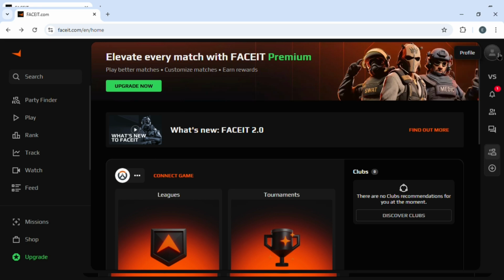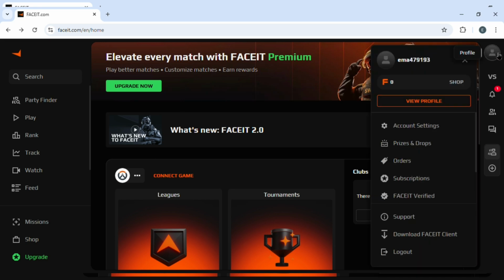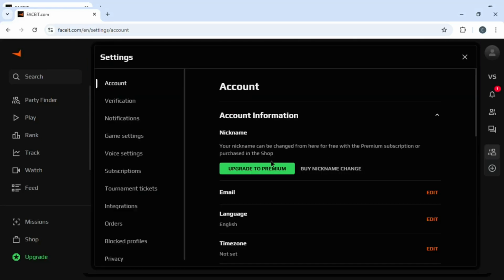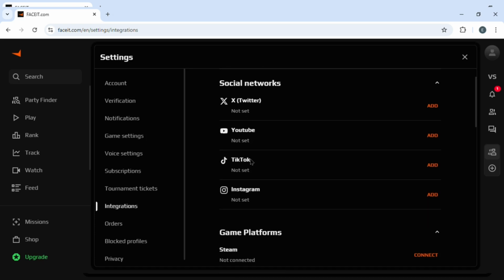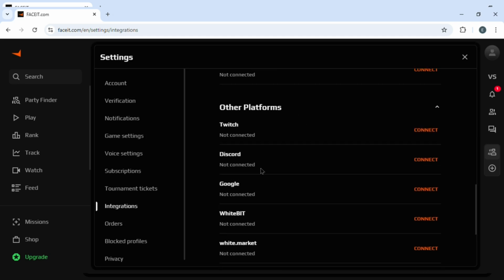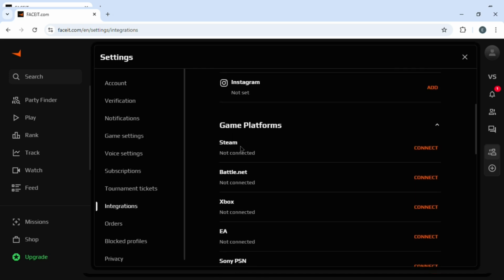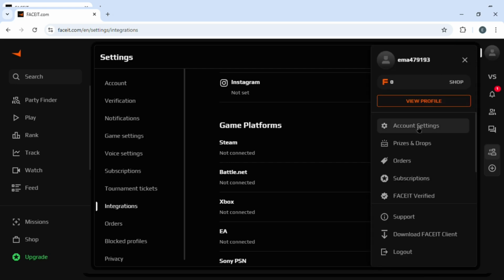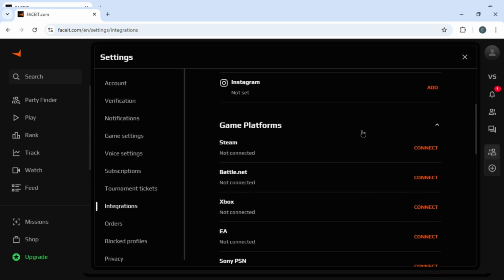How To Unlink Faceit Account From Steam (2025)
In this video I'll show you how to unlink faceit account from steam. The method is very simple and clearly described in the video. Follow all of the steps & unlink faceit account from steam